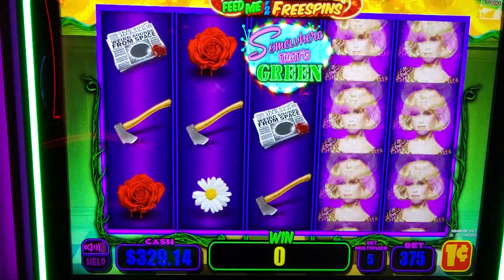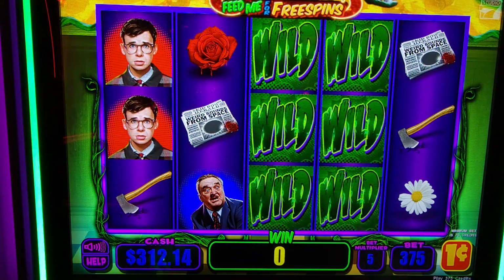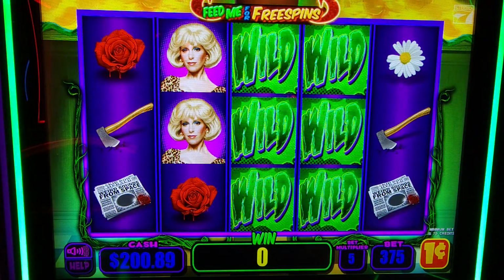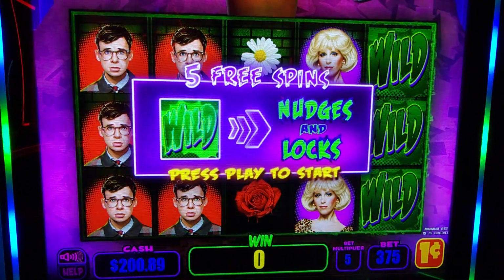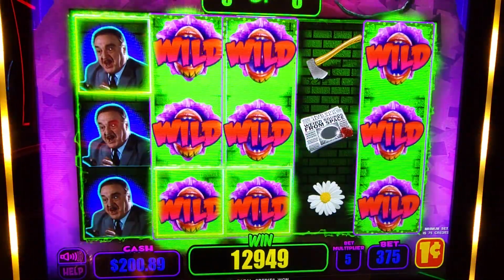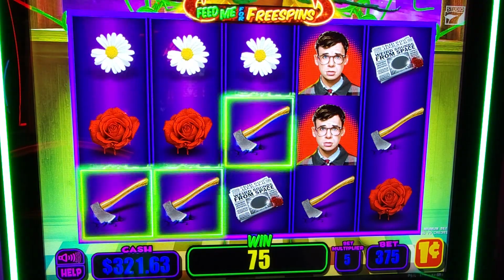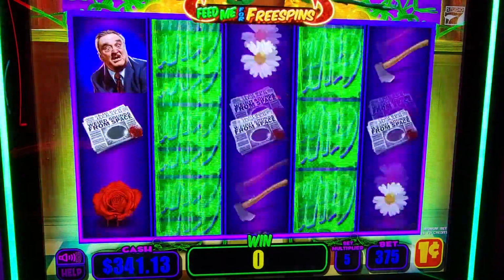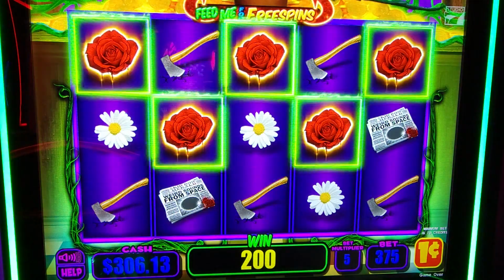LITTLE SHOP OF HORRORS NICE JACKPOT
We are at the Hard Rock Casino, in beautiful  Rockford, Il . We are playing the large selection of old and new slot machines. This is our favorite local casino in the area.  This game was a lot of fun  to play. LITTLE SHOP OF HORRORS

It's FREE and helps you find my video. I set the goal of 1000 subscribers by the end of the month( wishful thinking I know, but everyone needs a goal), and I need your help. I hope you enjoy the Western theme and fun slot video.

Welcome to my slot channel. I'm just a guy that enjoys traveling throughout the state of Michigan playing at casinos playing slots. I post all my slot play every day, whether I win or lose, that includes big wins and losses.

My videos are intended for 18+ only. If you suspect you have a issues with gambling, please seek help.
Know your limit and play within your budget.
All uploads and video/audio content are my personal property of DalePaulSlots. Use or re-use of any part of them without my written consent will constitute a violation of copy right laws.